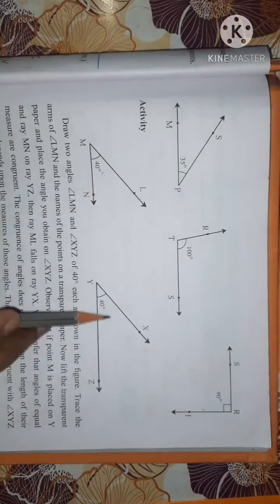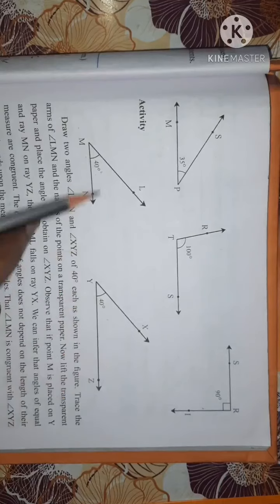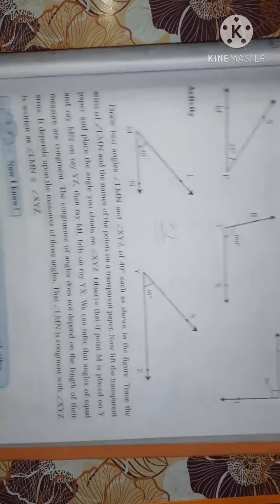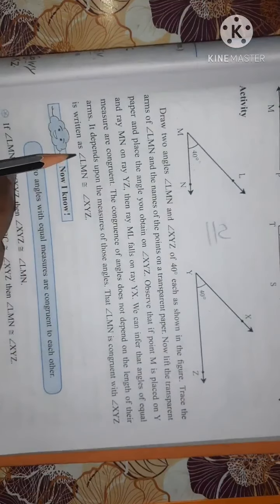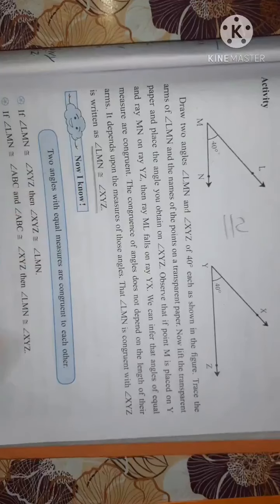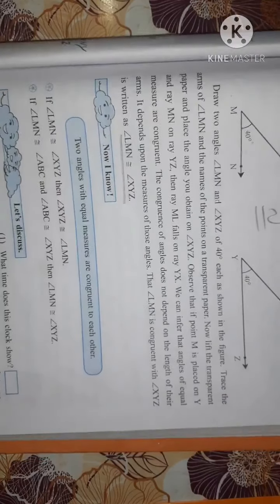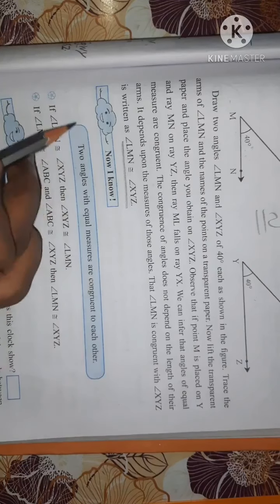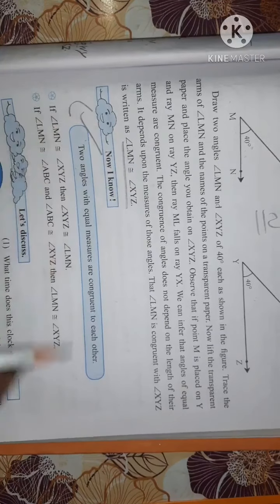Exercise 6 & 7